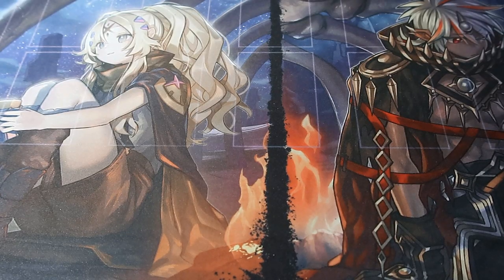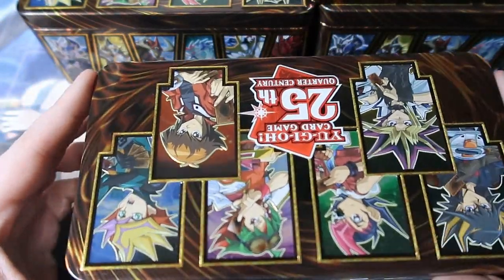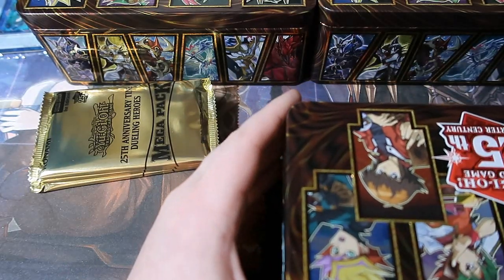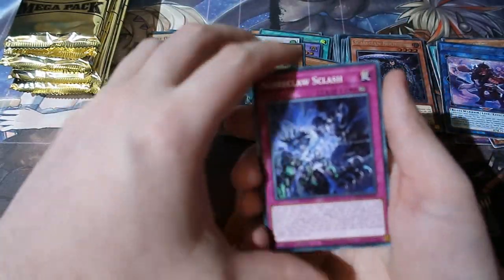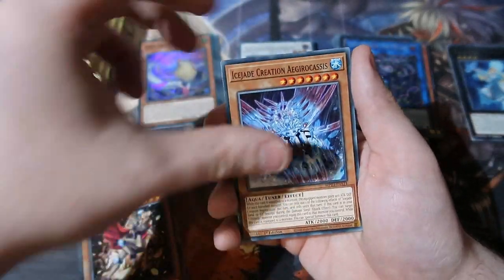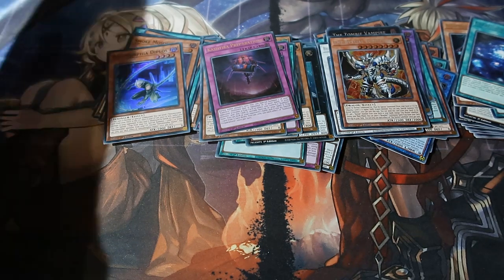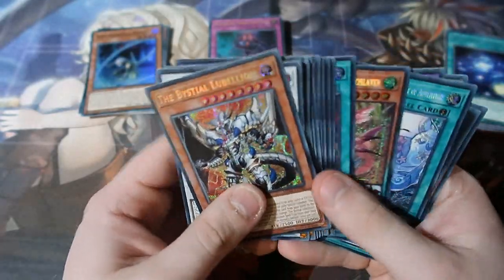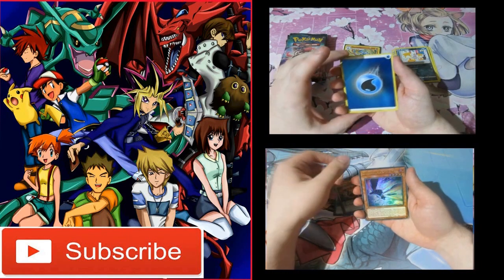Yugioh Pack Opening 2023 Mega Tins OMG